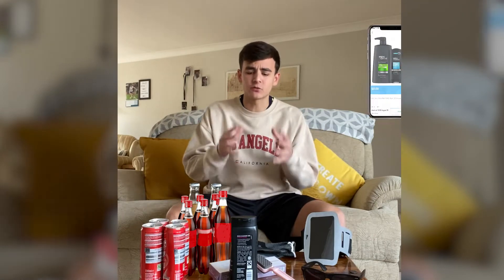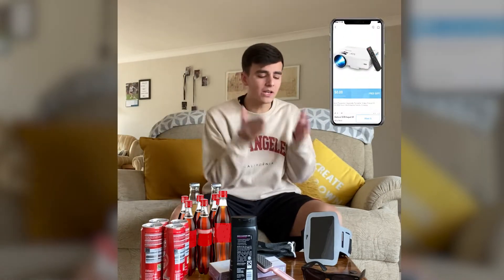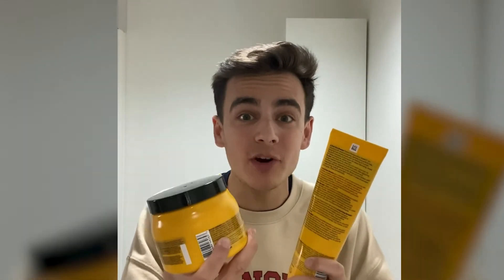MS KOL themitchellwilson V1 16 9